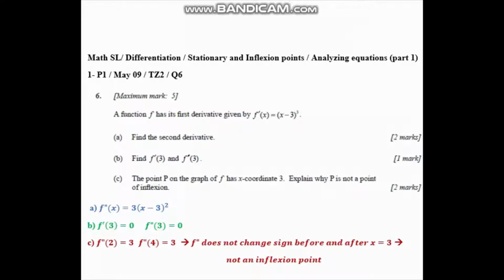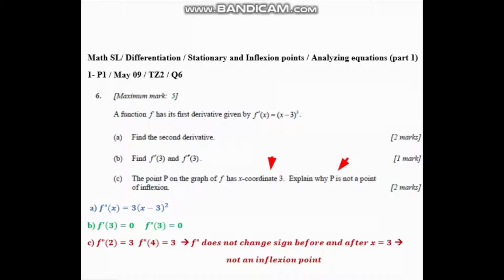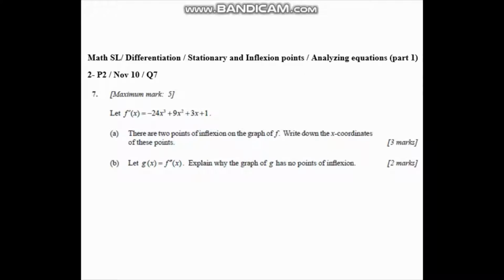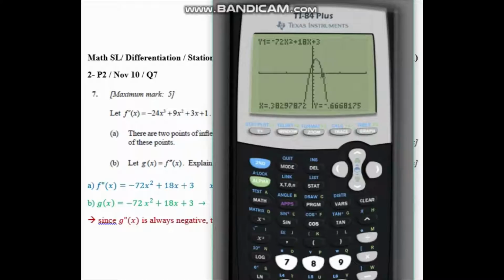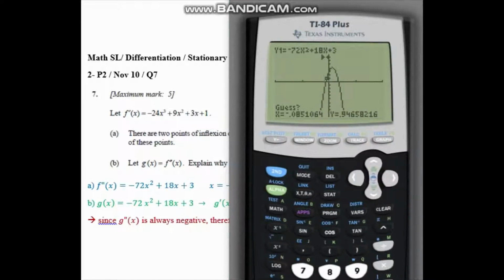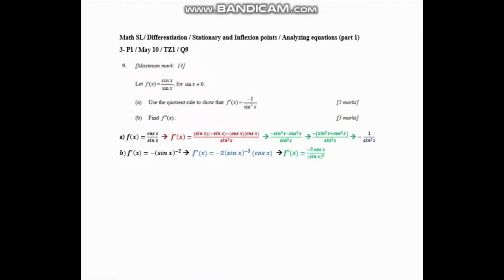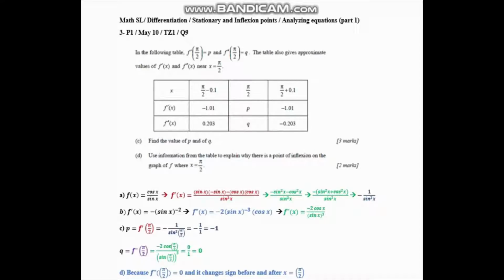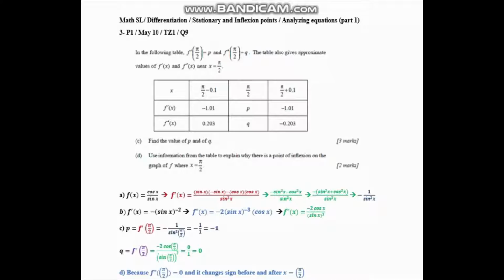Math SL Differentiation Stationary and Inflexion Points V4